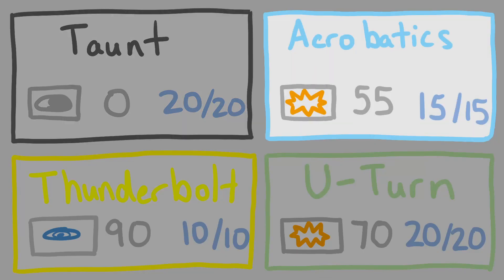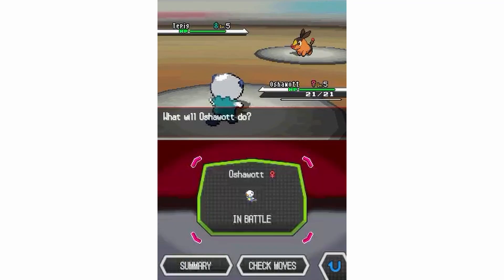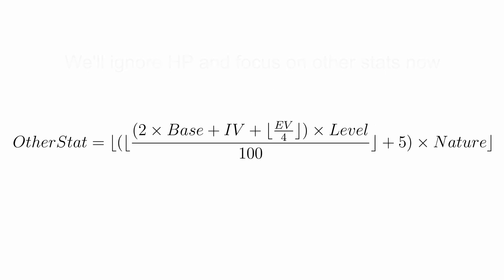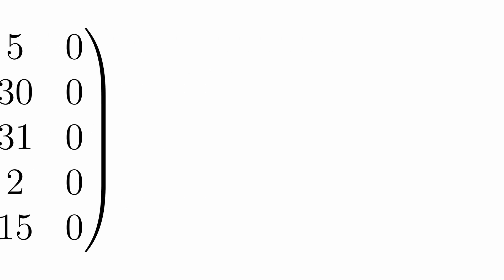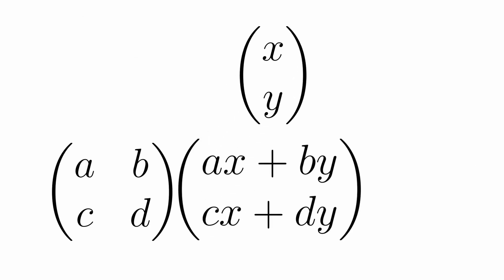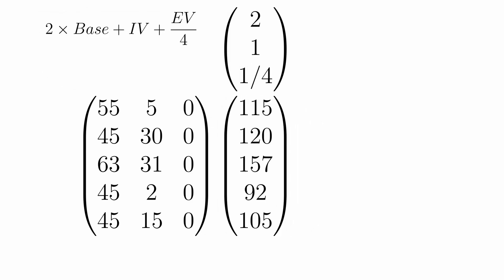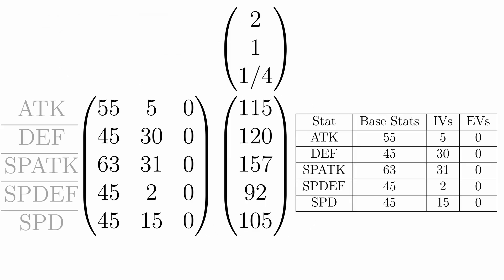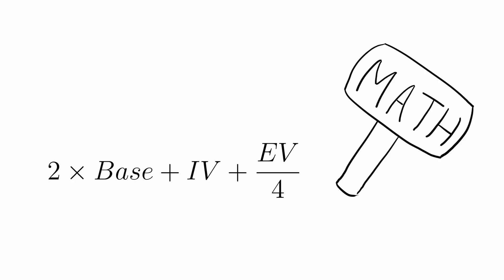Pokemon Stats as a Matrix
Let's talk about the wonderful world of matrices- I mean Pokemon. The wonderful world of Pokemon. Okay well, this video is about matrices, but hopefully you get a better idea as to why the heck we use them so much.